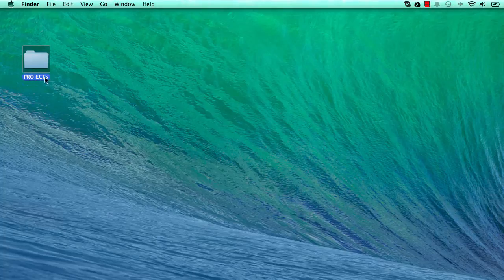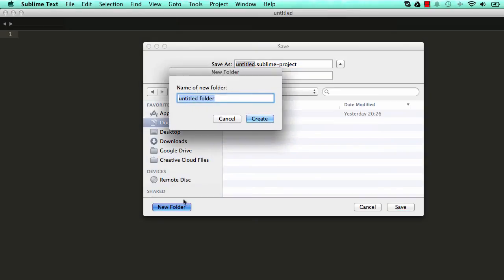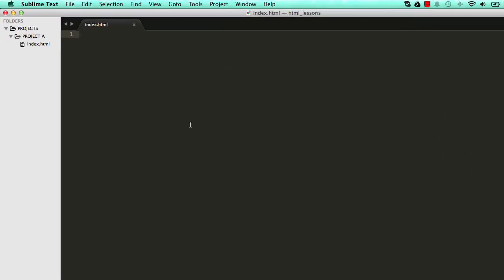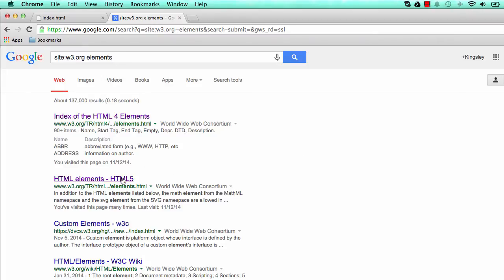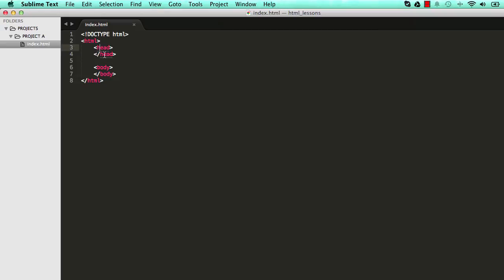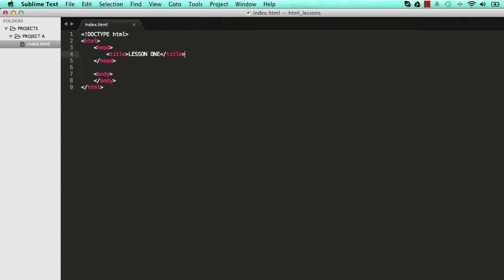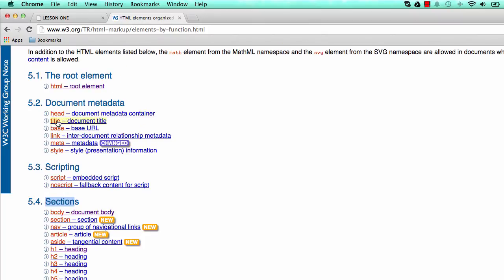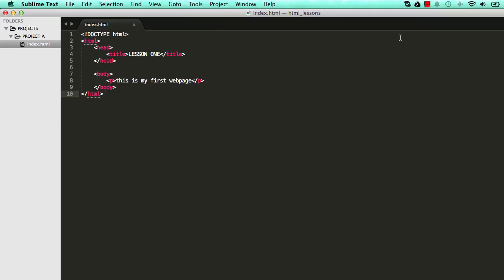Learn HTML5 and CSS for beginners - PROJECT A - LESSON 1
Learn HTML5 and CSS here! These series of html tutorials introduce HTML5 and css to absolute beginners, html is used for creating documents for the web, we will start by re-creating pages - word processor - templates and in the process you will learn what html elements and css selectors are and how to use them to create web pages. These html tutorials is targeting absolute beginners.

cascading, style sheet, html, html5, kingsley ijomah, tutorials, software, coding, programming,
learn html5, learn css, learn html, html for beginners, learn to code, coding for beginners,
html and css for beginners, what is html?, html tutorials, html tut, codehance, absolute beginners

Want to go on to the next phase? bootstrap is a way of using a front end frame work to speed up your html and css

Want to use the all powerful ruby on rails frame work? to make your html and css truly dynamic? then checkout